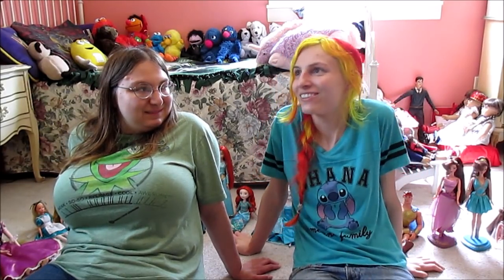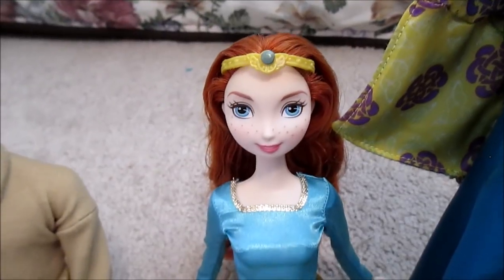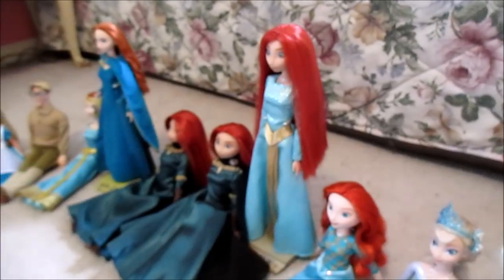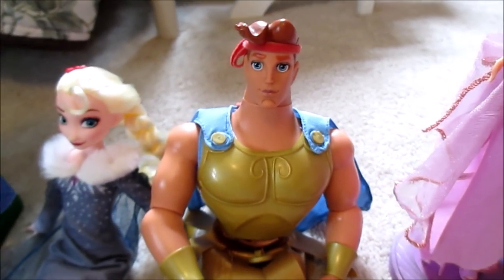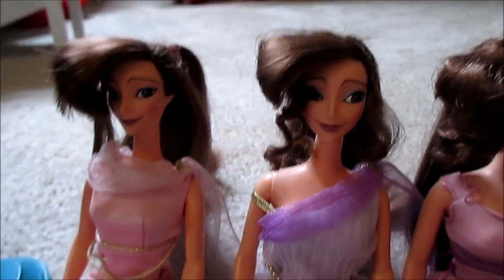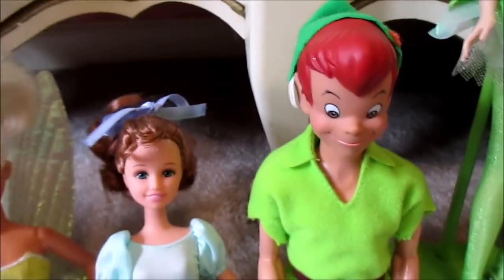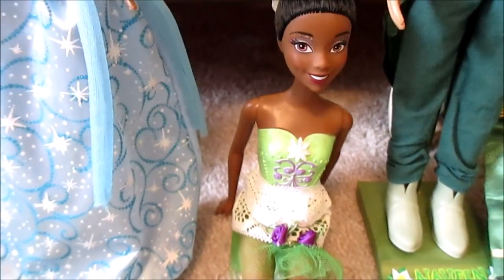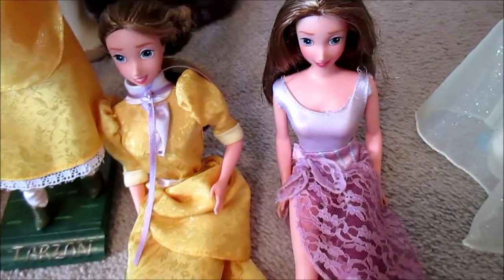My Miscellaneous Disney Doll Collection June 2019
For some Disney films, there simply wasn't much merchandise produced.  There are also movies that showcased loads of dollies and products, however I simply do not have enough of them to make their own video on.  So I decided to lump all of these smaller collections and random dolls into one video.  Despite not taking up as much display space as some of my more populous collections, I adore these beauties just as much.  Whether they were dolls who were a part of my childhood like Jane or dolls like Megara who I desperately coveted for years, they all have their own special stories.  I hope you enjoy meeting them all!